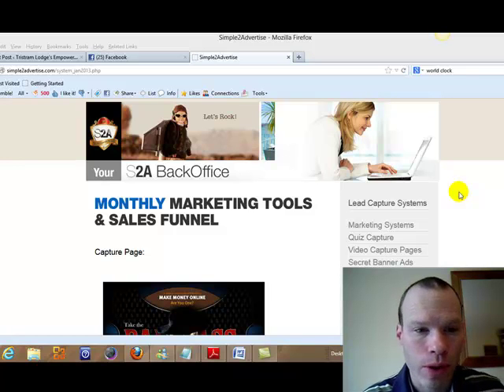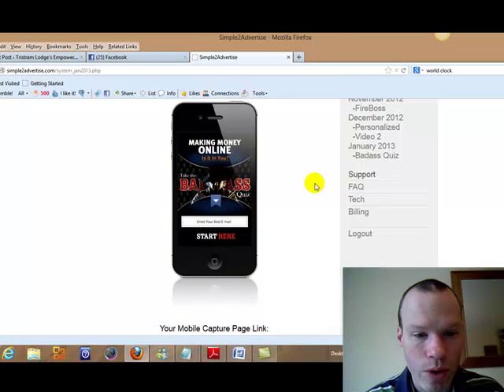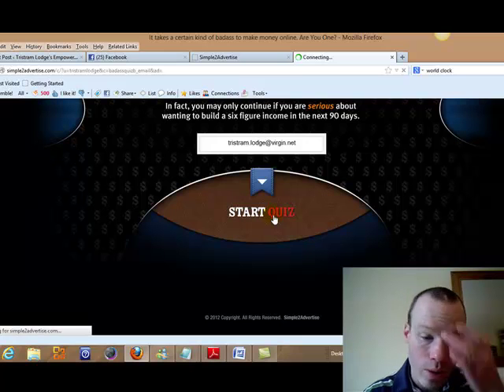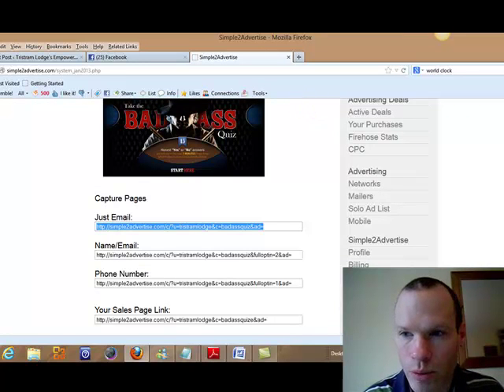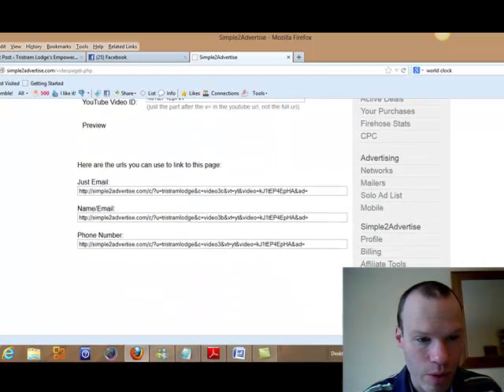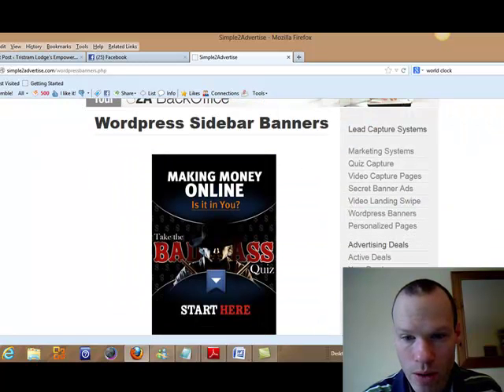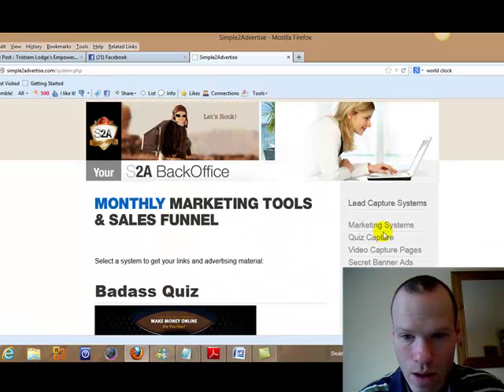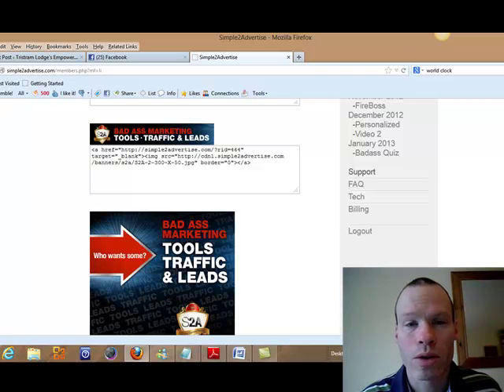Marketing Tools - Take The Badass Test Today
- You can check out Simple 2 Advertise at that link.

Are looking for new ways to promote the business? This is a great set of tools that you can use to build your business using different banners, capture pages and mobile tools.

They also have a great selection of different advertising sources so you don't have to worry about your solo ads ever again.